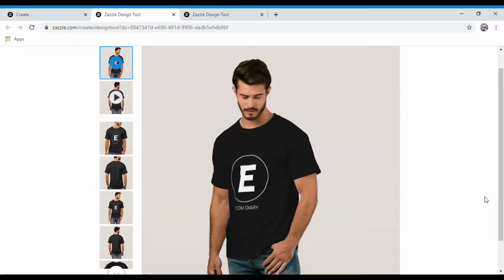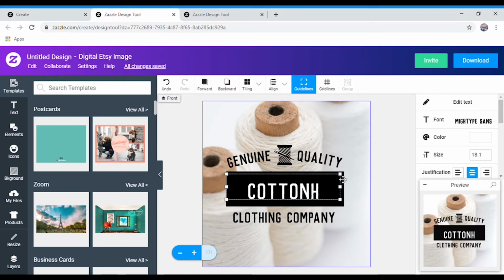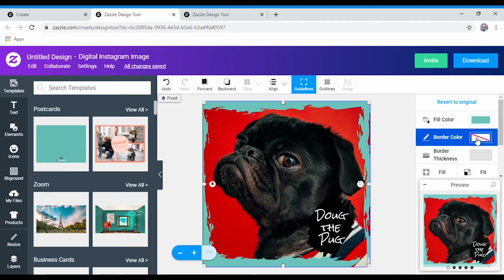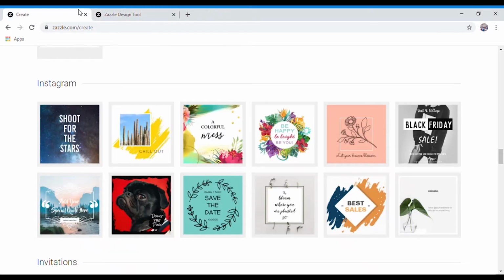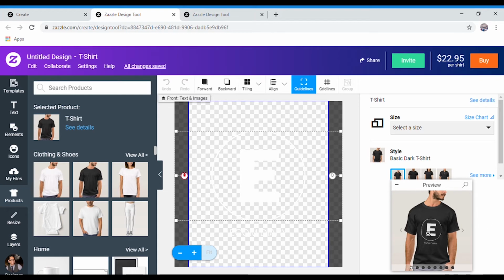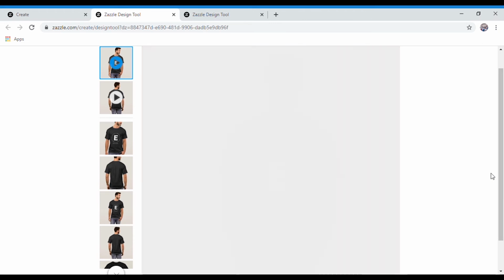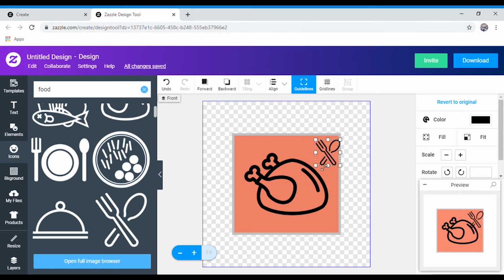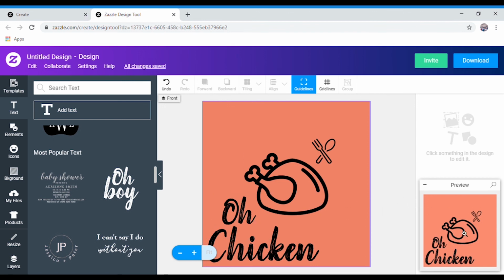Zazzle tutorial: How to create designs for your products using Zazzle create platform in 2020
In this tutorial you will go through Zazzle updated create platform which is provided by Zazzle to create your own designs for free and you will learn how to create a design without using a template and preview it on a t-shirt.